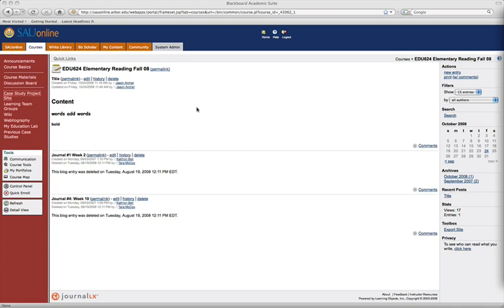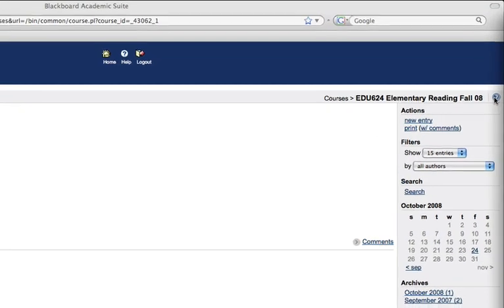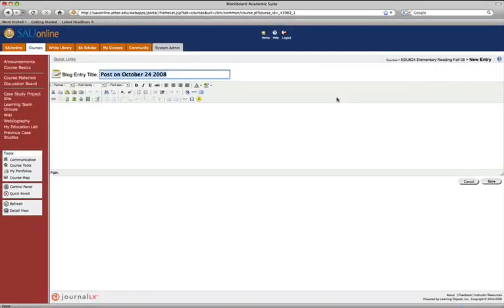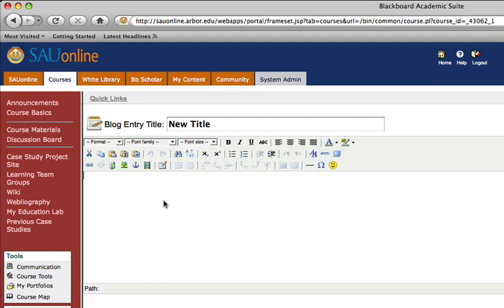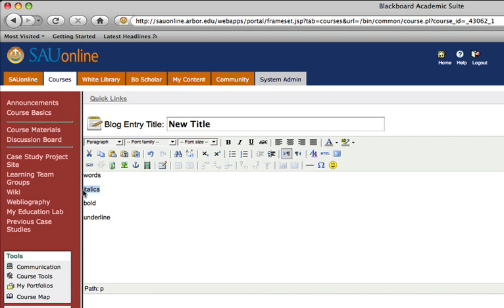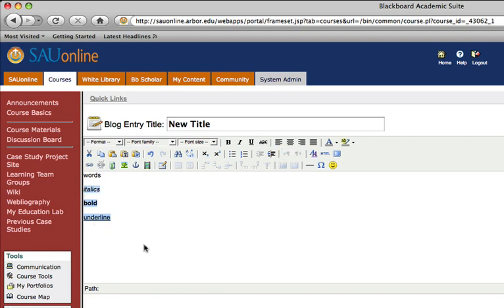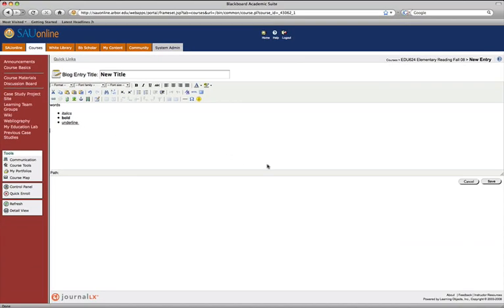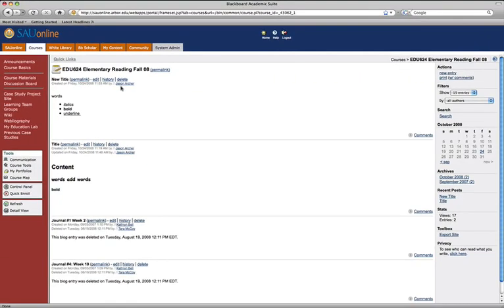How to Create a Post in Blackboard's Blog Tool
This video tutorial outlines the basics of how a teacher or student can make a post within Blackboard's blog tool.